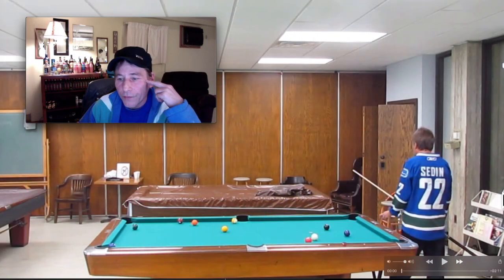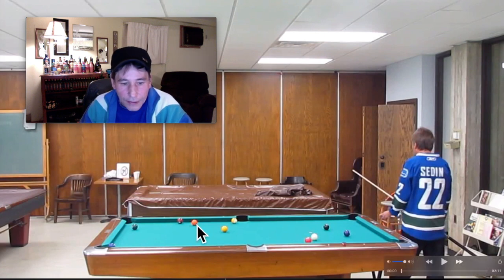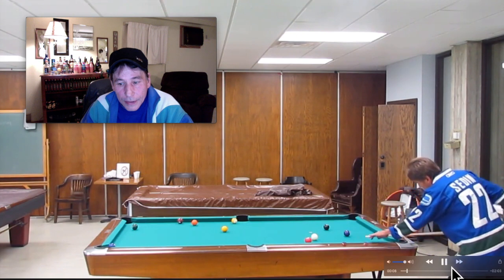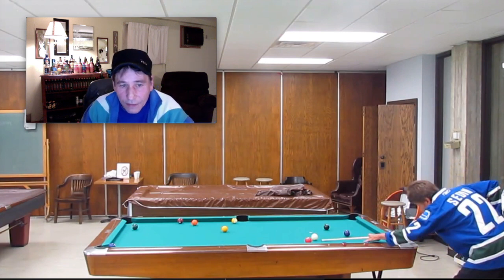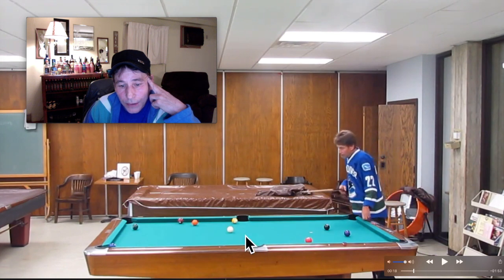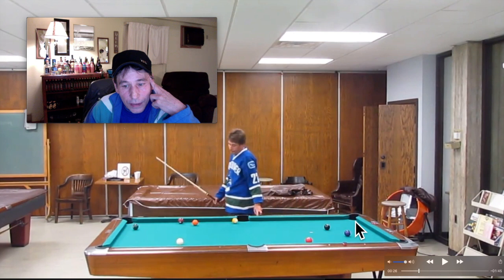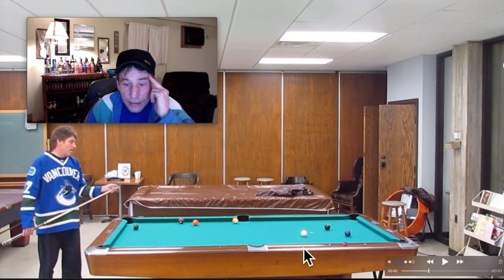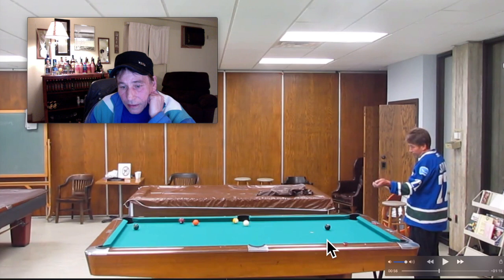To Draw or To Follow? (Advanced 9 BAll)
Which way should you go? We have your answer and we're happy to share it.
Advanced pool instruction with a growing youtube audience. John Disque takes you backstage in the world of pool and billiards.